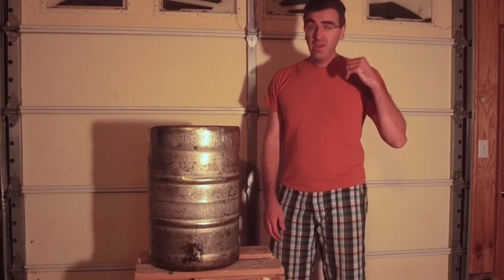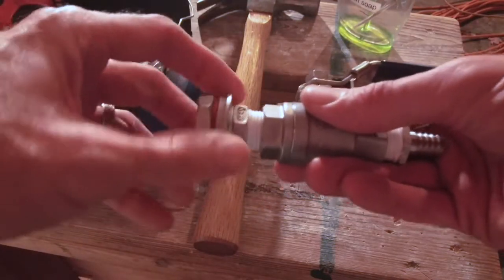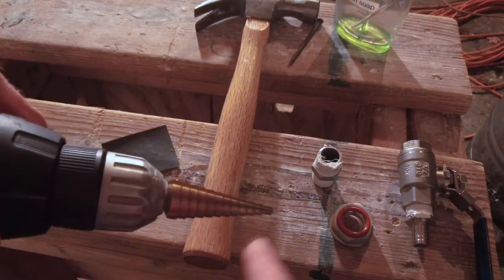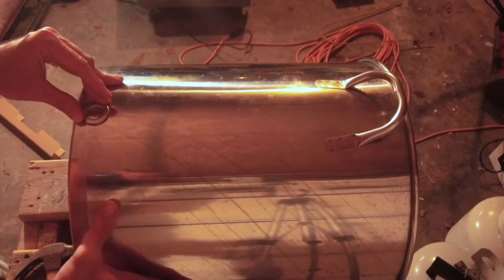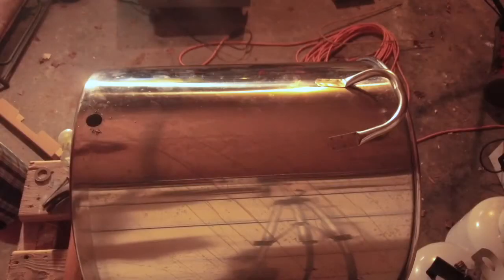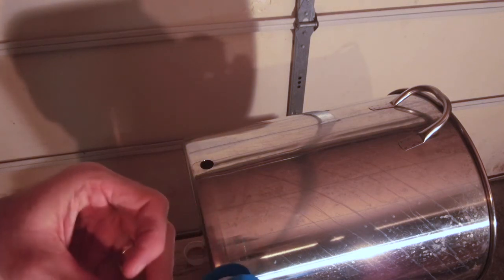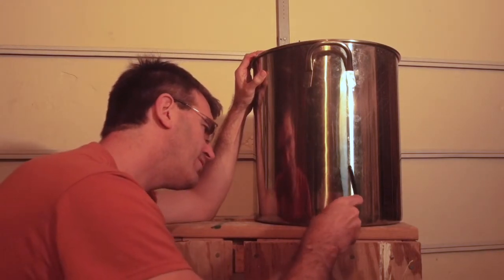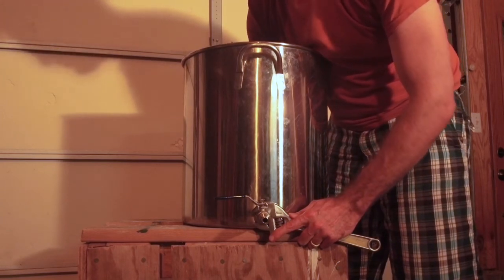Install a Weldless Ball Valve and Make Your Brew Kettle More Awesome!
Installing a ball valve to your kettle and hot liquor tank will make a huge difference in your brew day. A weldless bulkhead makes it a project you can do in less than an hour.

You'll notice a difference the first time you use your kettle with the new valve, and you’ll start planning how to add one to all of your brew gear.

Installing a weldless bulkhead is not a complex process. It does require some special equipment, but if you already have a drill, everything else is linked below. In my instructions, they say you can create a 13/16” or 7/8” hole. I went for 13/16” so everything would fit a little bit tighter.

Be safe! Don’t operate power tools while under the influence. Make sure you wear eye protection and hearing protection.

The ball valve I selected was what I felt met the needs for a hot liquor tank. There isn’t anywhere to attach devices inside the kettle since there won’t be anything to filter out. Below, there is a link to a bulkhead with a coupler for adding screens, tubes, inside the kettle.

Plan out the placement for the ball valve to meet your needs. After I shot this video, I used the kettle for LearnToHomebrewDay and love having the valve underneath the handle.

Ball Valve
Here is the ball valve I used:

3-Piece Step Drill Bit Set

Cutting Fluid

Safety Gear
Hearing Protection
Eye Protection
SuperBrewers is dedicated to providing the information needed for every beer lover to be able to make great beer at home.

Let's Hang Out! - I'd love to get together and share a pint or two, but for now, we can hang out on social media!

Podcast
Sometimes you can't sit and watch the videos, so I'd love to be the voice in your earbuds! Thanks!

Support
If you have a local homebrew shop, please support them. They will give you the resources you need to learn, grow, and get ingredients at the last minute. However, if you do not have a shop nearby, please consider shopping at one of the online shops below to help me create more content about making beer at home: